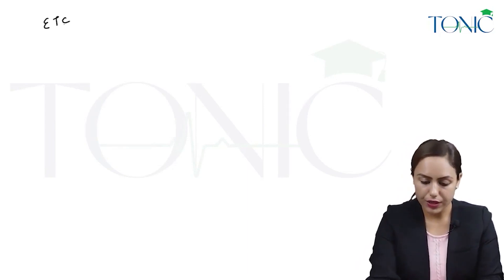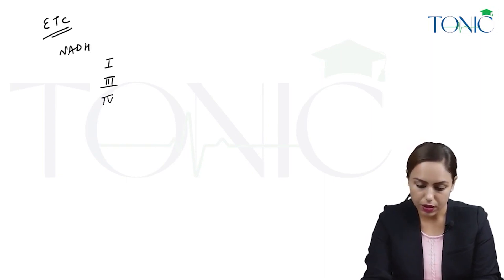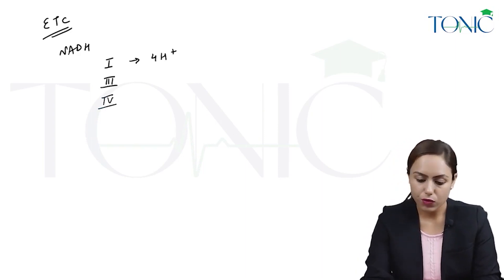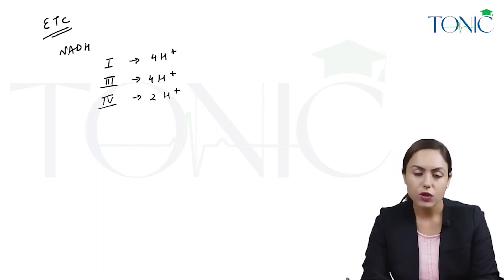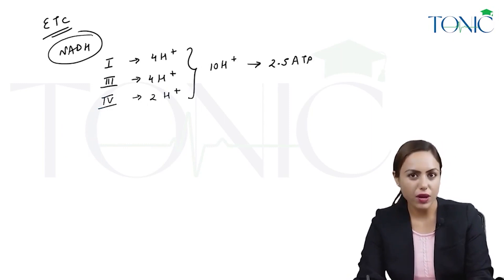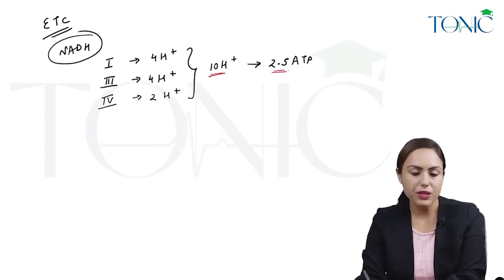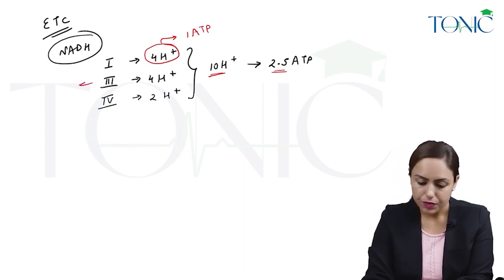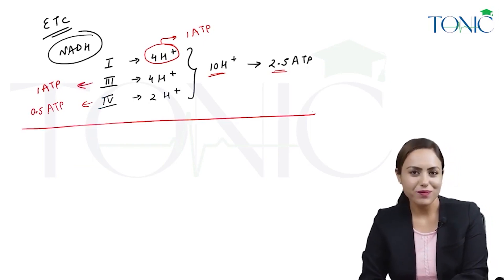Energetics Of ETC (NADH)